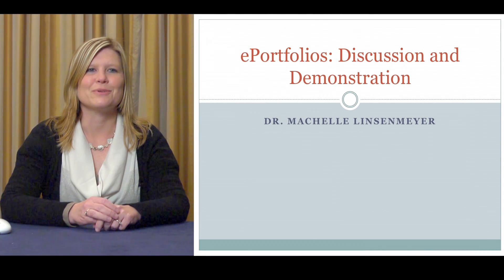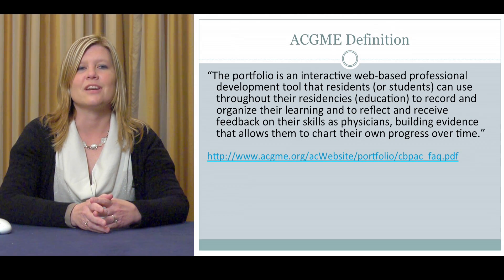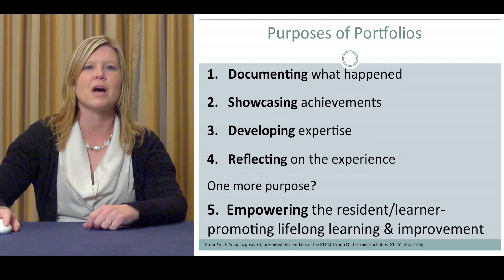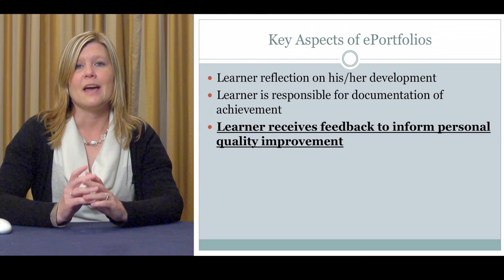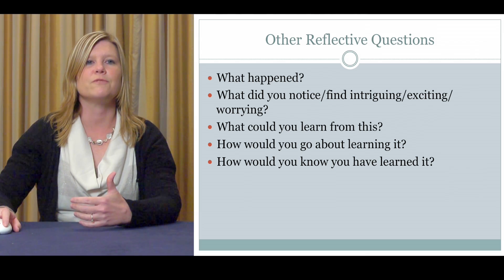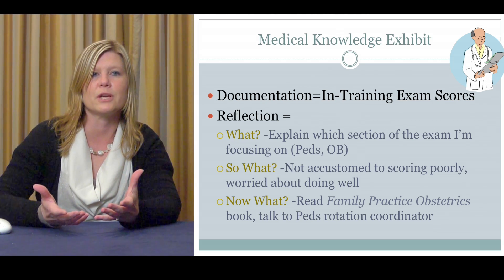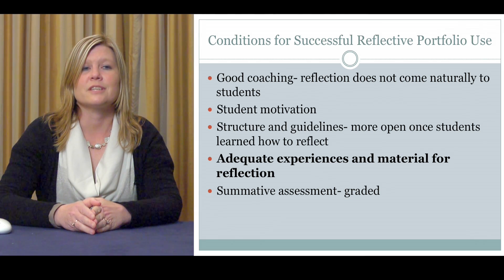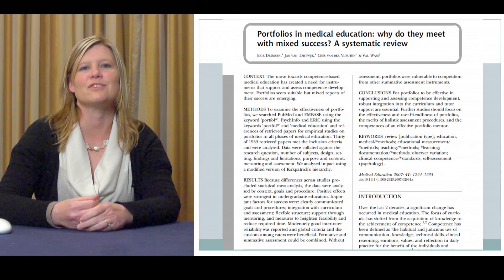e-Portfolios What, So What and Now What - Dr. Machelle Linsenmeyer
e-Portfolios- What, So What and Now What:  Documenting, Showcasing, Developing and Reflecting in Medical Education

Dr. Machelle Linsenmeye